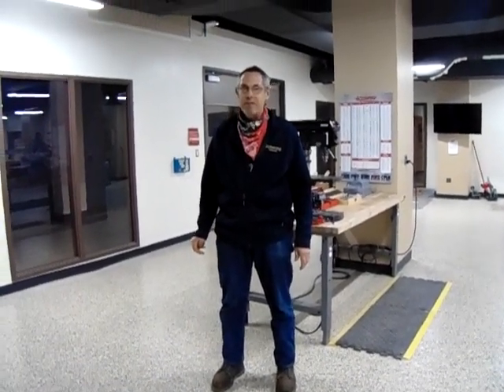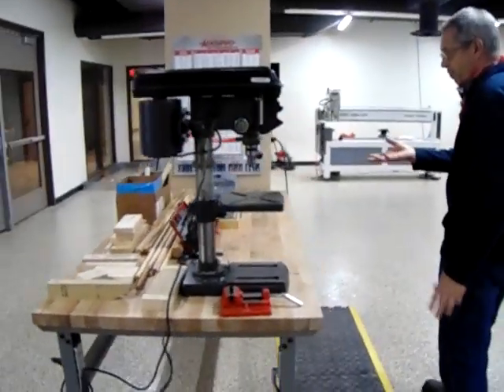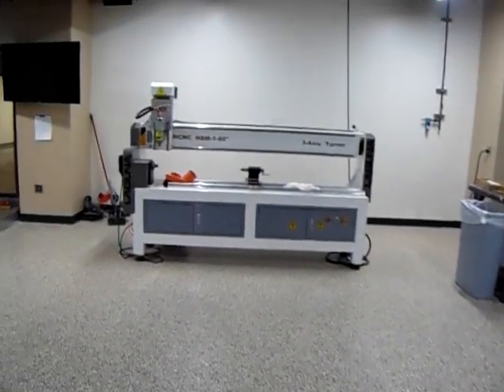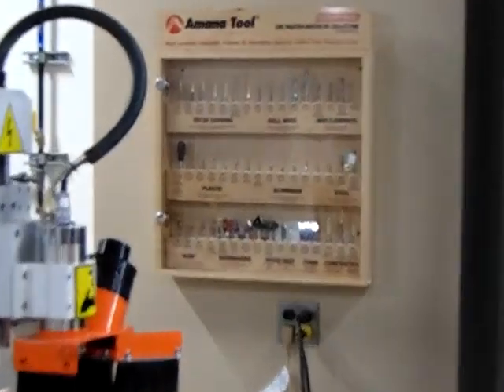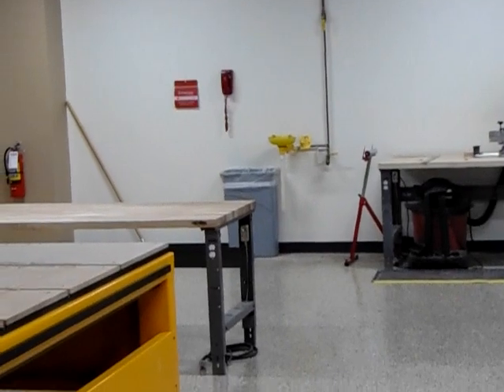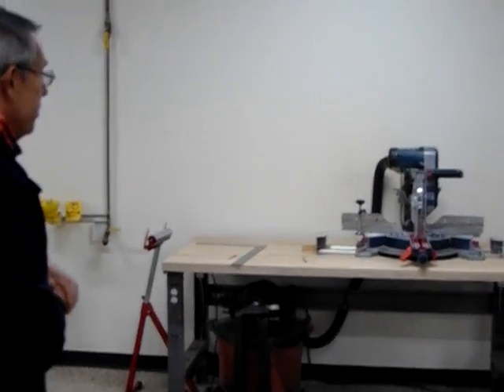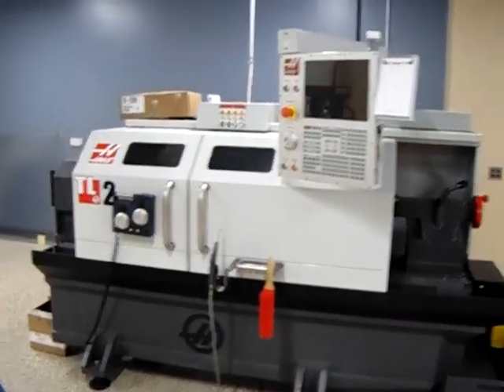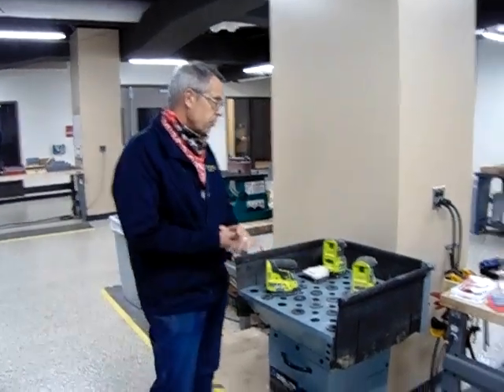Manufacturing Lab Tour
This video gives a virtual tour of the IME manufacturing lab and makerspace at Kettering University